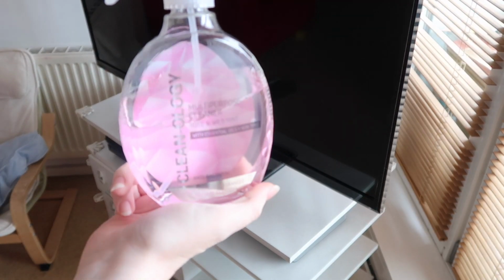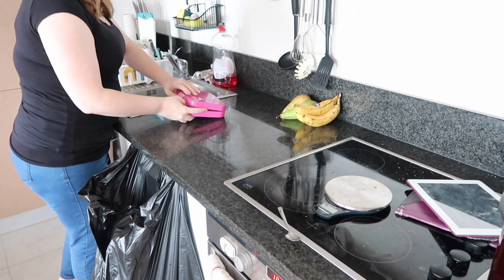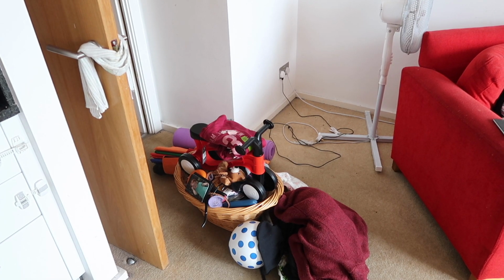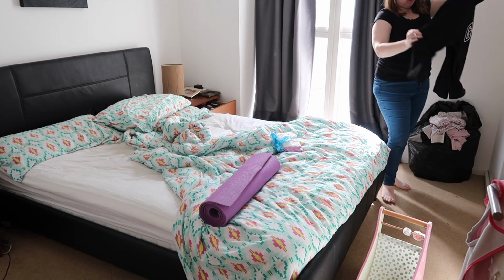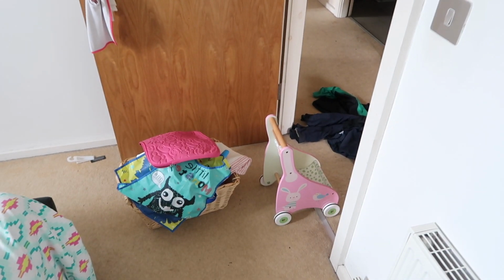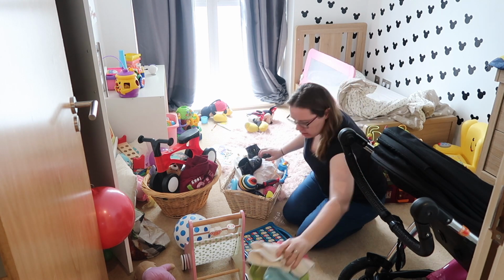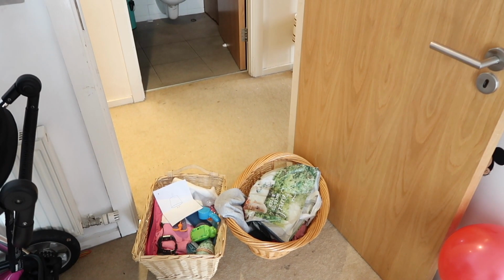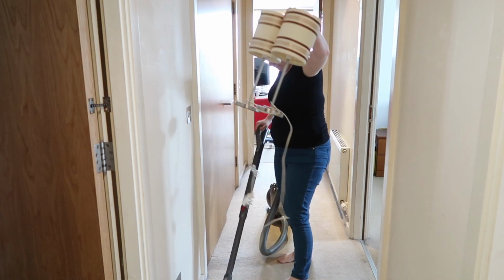WHOLE APARTMENT TIDY & CLEAN || CLEANING MOTIVATION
Today I share a whole apartment cleaning and tidying video. I take the time to tidy up my apartment. In this video, there will be dining room cleaning, living room cleaning, bedroom cleaning and toddler bedroom cleaning. I hope you can gain some cleaning motivation from this speed cleaning video.

Are you interested in supporting my channel?

If you shop at Amazon US, I would love if you could use my

Interested in starting a budget? YNAB is the software I use.

Looking to purchase Books. Try out Book Depository, they ship worldwide